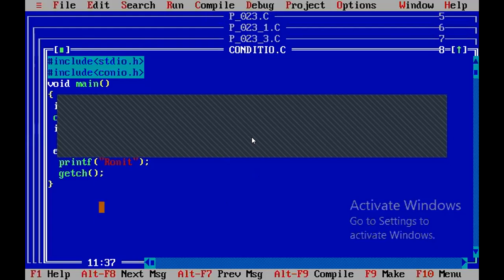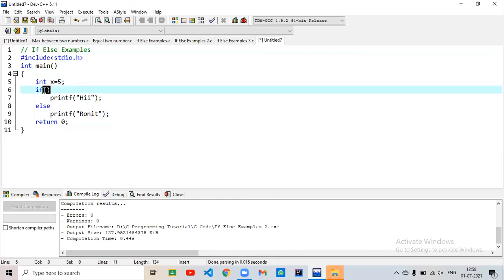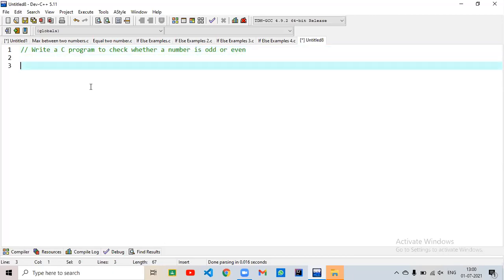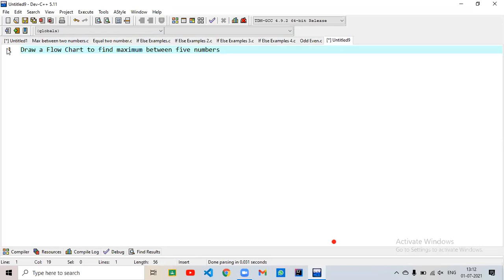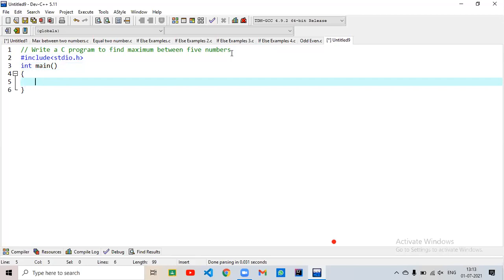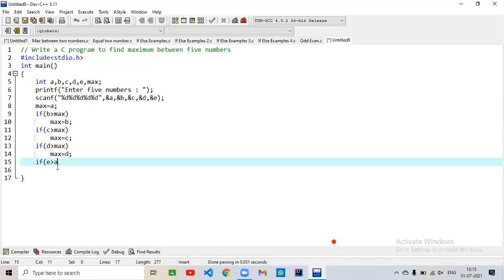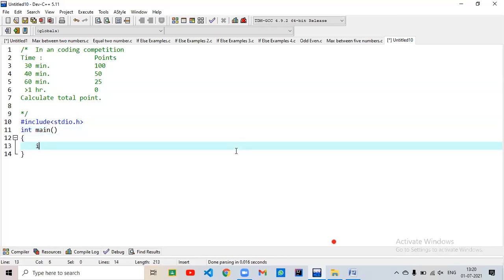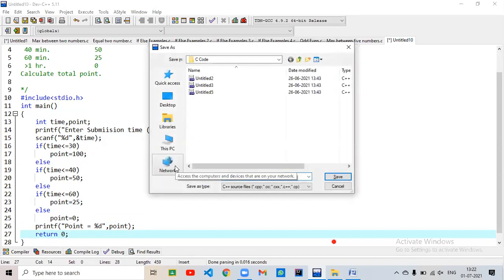Class 8.2 || If-Else Statements in C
Programs on Conditional Statements

00:00 If-Else Examples
05:08 Write a C Program to check whether a number is odd or even
09:45 Write a C Program to find maximum between five numbers
14:16 Write a C Program to calculate the point of a participant according to their submission time